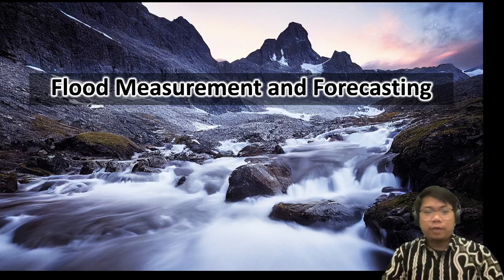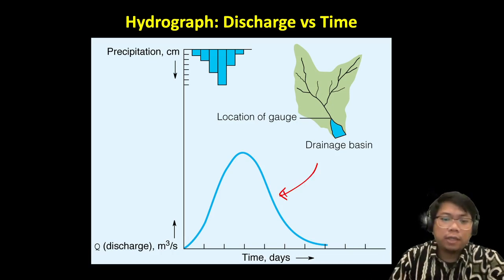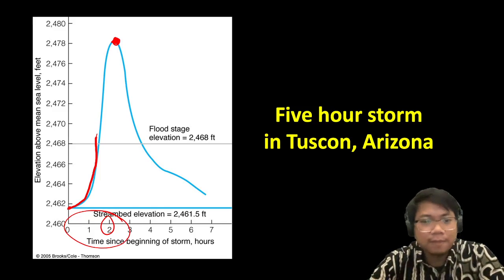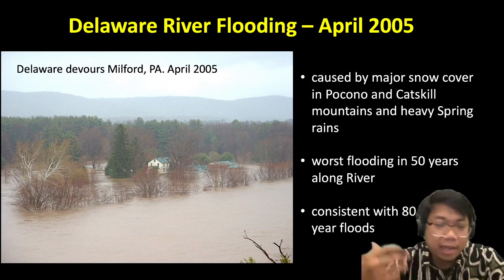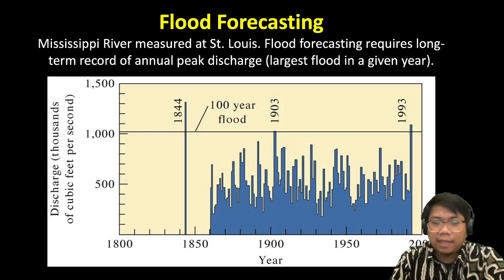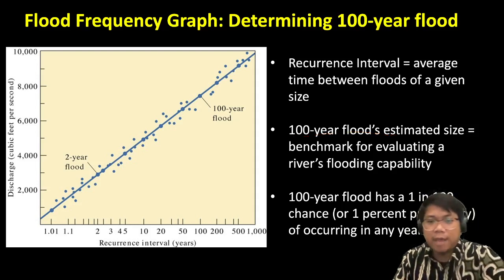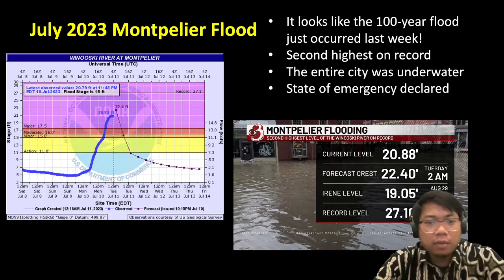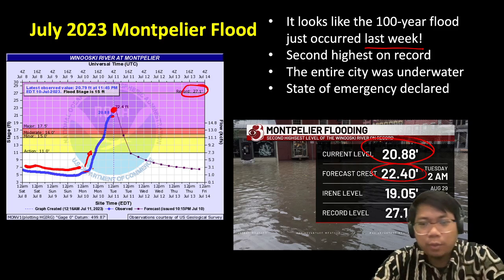06e Environmental Geology | Rivers & Floods: Flood Measurements & Forecasts